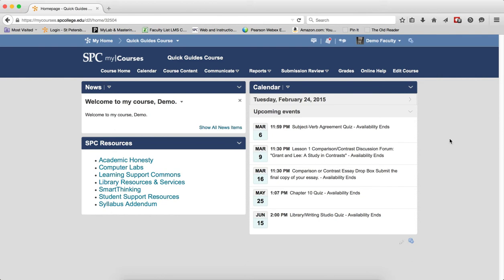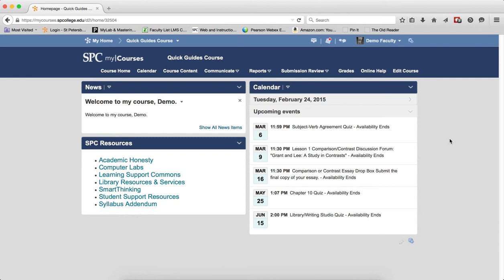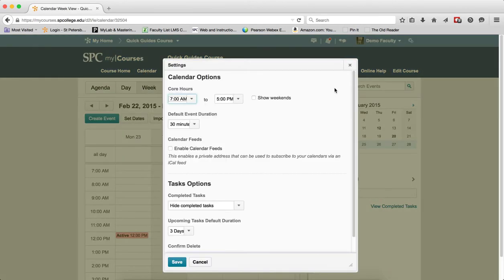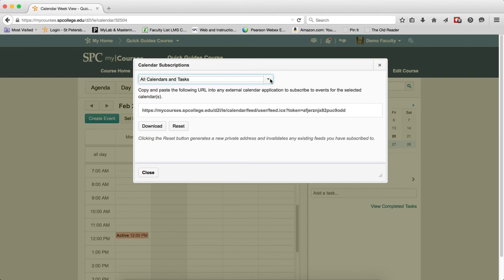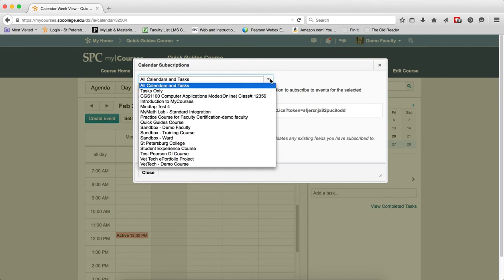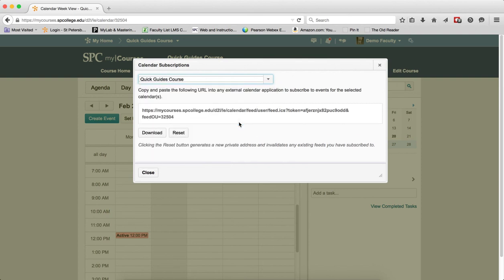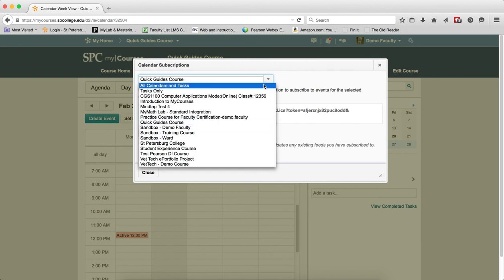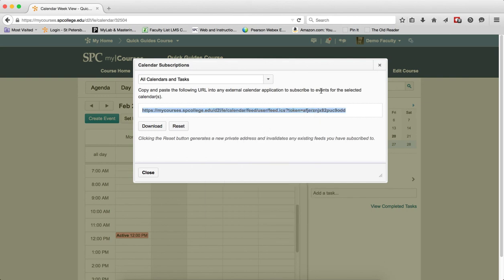Quick Guide - Calendar: How the Calendar Feed Works